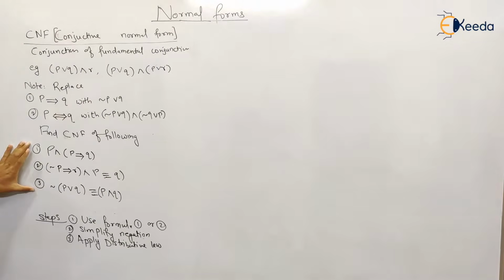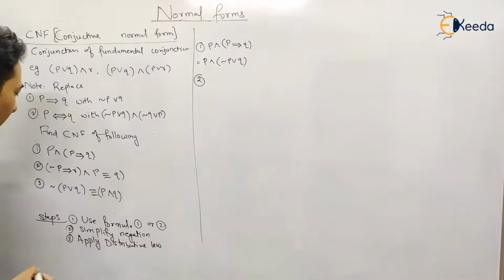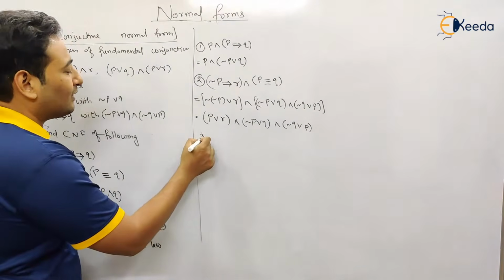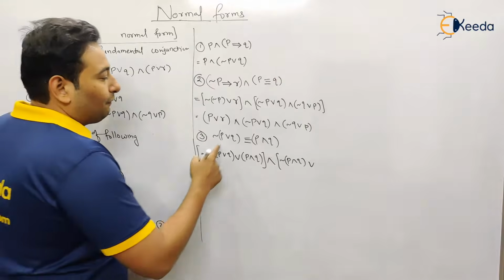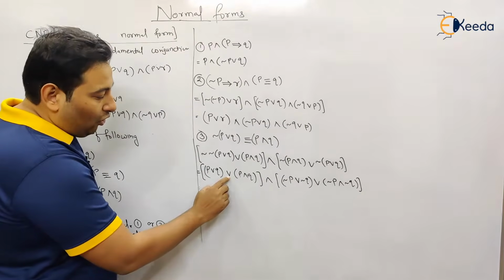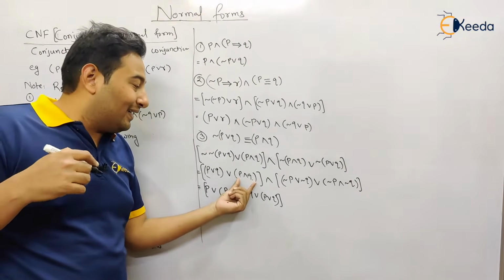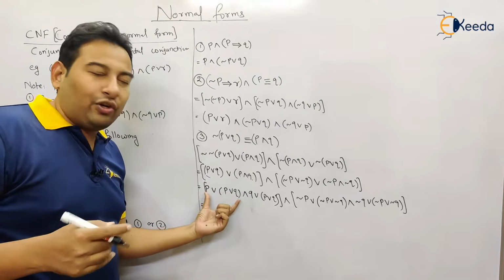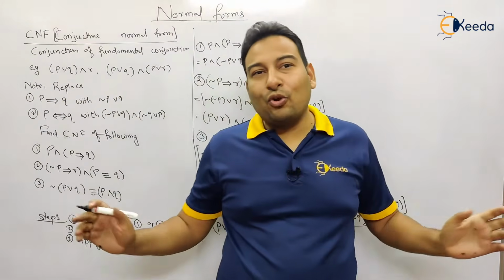Conjunctive Normal Forms CNF with Examples - Logic - Discrete Mathematics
Video Name - Conjunctive Normal Forms CNF with Examples

Chapter - Logic

Happy Learning